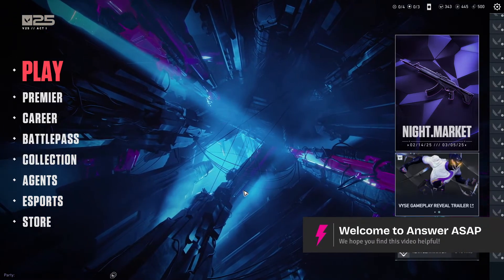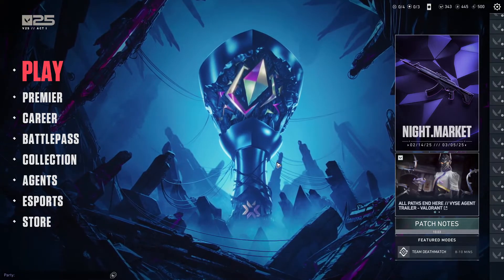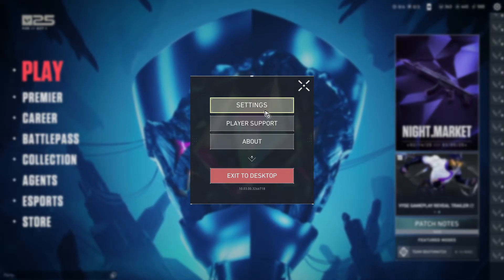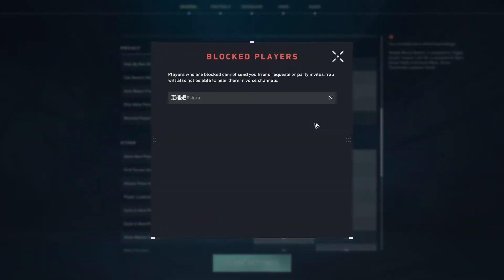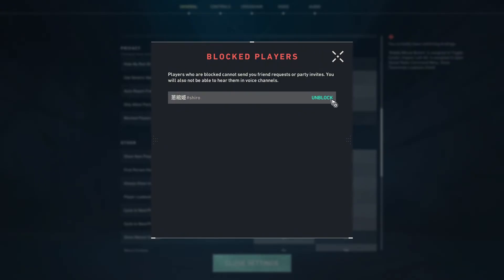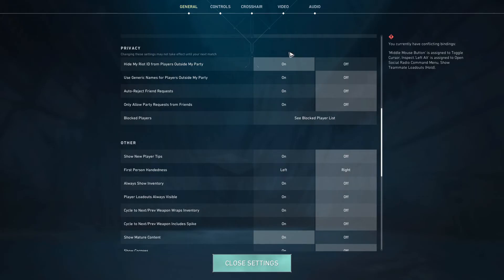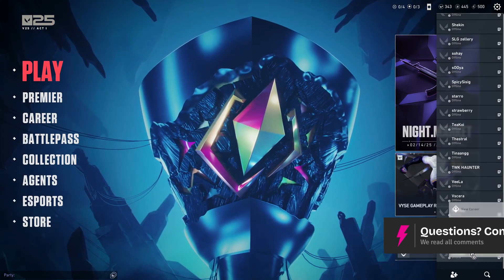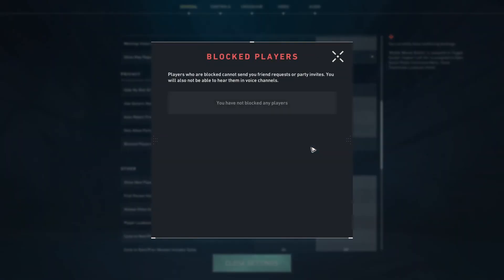How to Unblock Someone on Valorant (Step by Step)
Need to remove someone from your Valorant block list? This step-by-step guide shows you how to unblock a player in Valorant through Riot Games settings. Learn how to access your blocked list, restore chat and friend requests, and reconnect with other players easily.